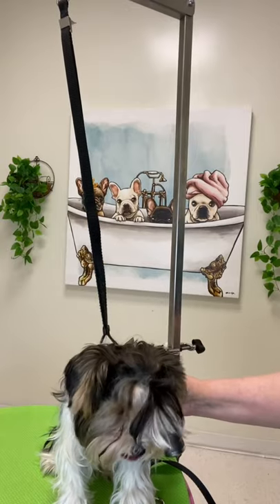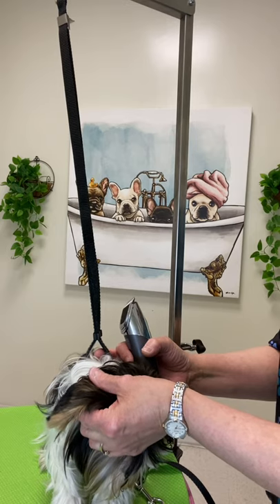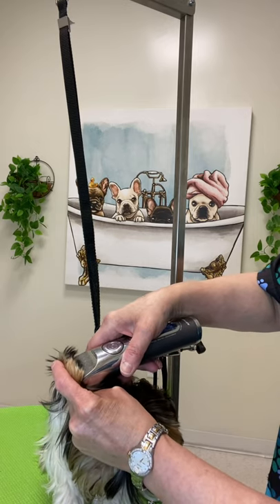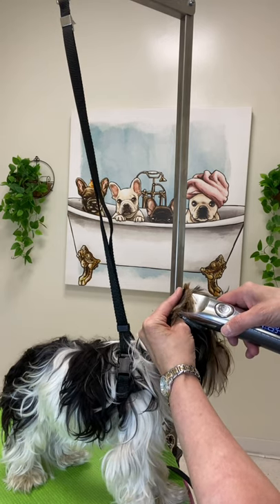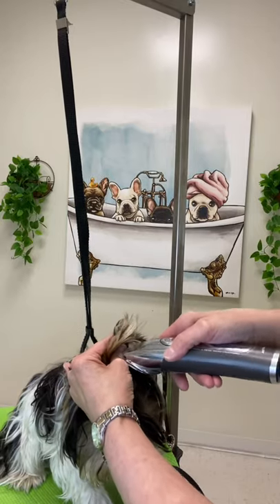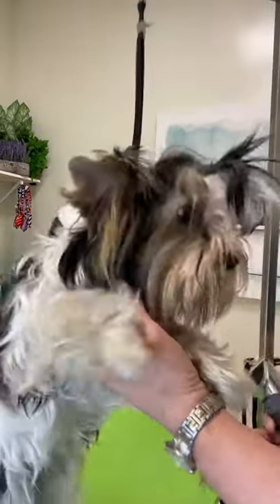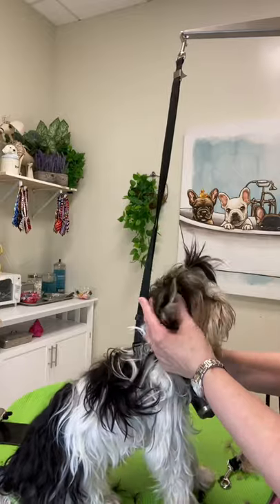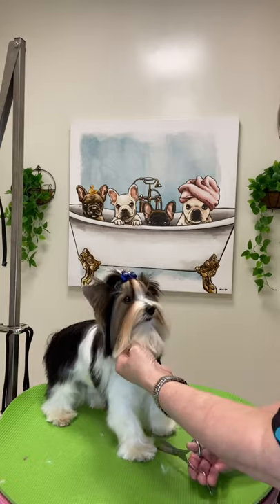Ear Trim on a Yorkie/Biewer Terrier